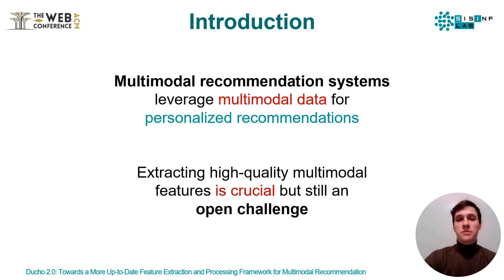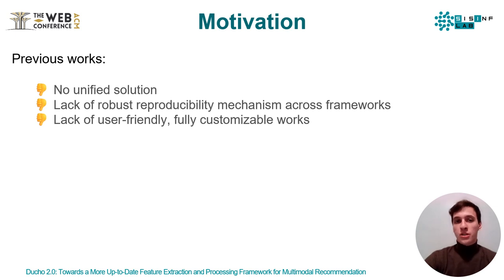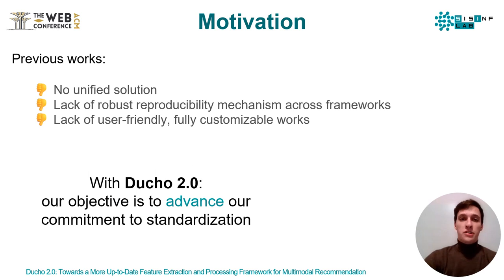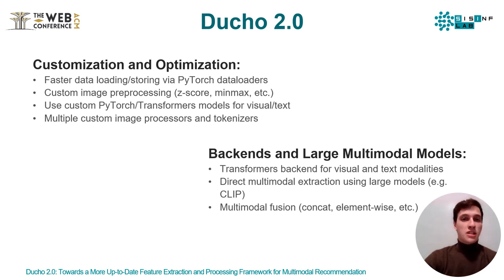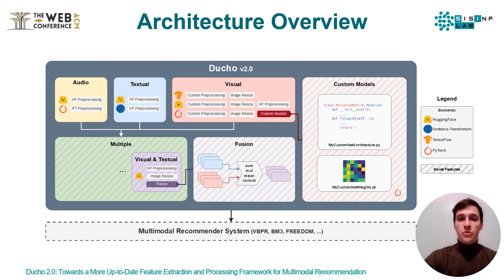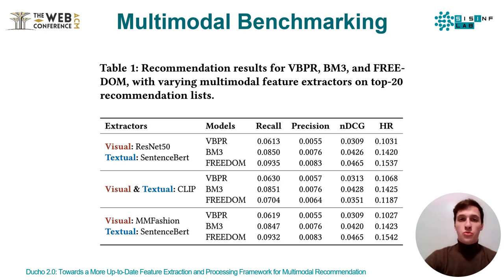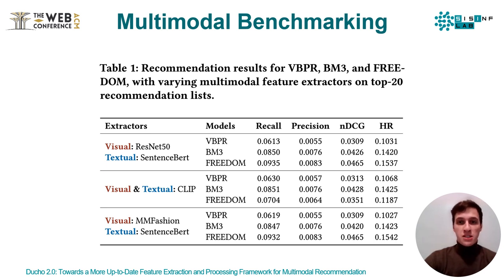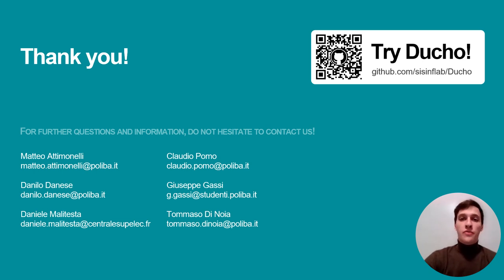[rsp0921] Ducho 2.0: Towards a More Up-to-Date Unified Framework for the Extraction of Multimodal Fe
"Ducho 2.0: Towards a More Up-to-Date Unified Framework for the Extraction of Multimodal Features in Recommendation

Matteo Attimonelli, Danilo Danese, Daniele Malitesta, Claudio Pomo, Giuseppe Gassi and Tommaso Di Noia"